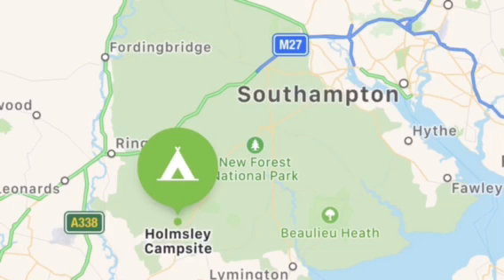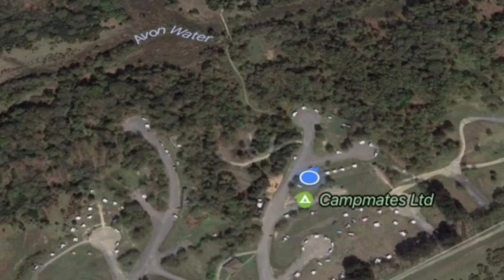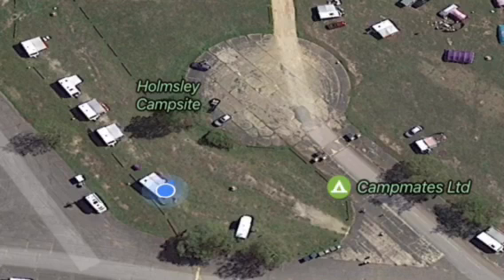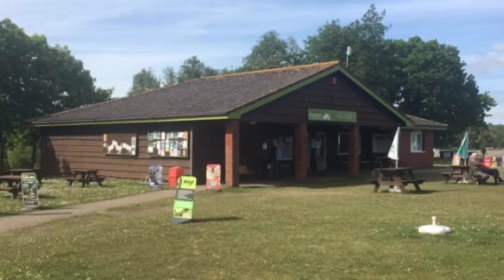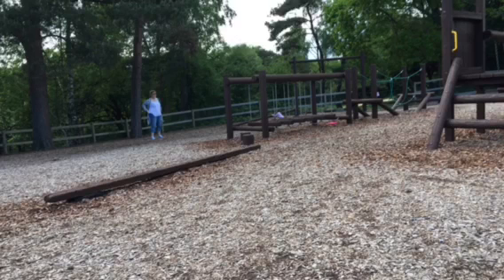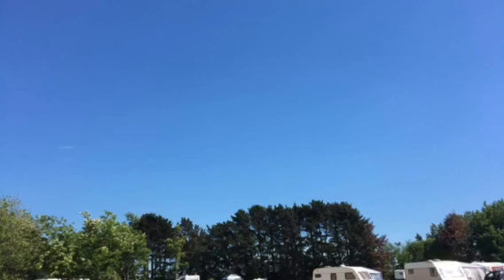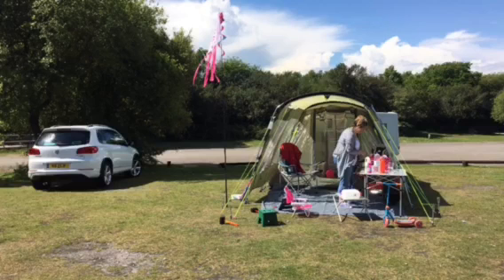Holmsley Campsite Review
Based on trips in May 2017 (camping) & October 2017 (touring).